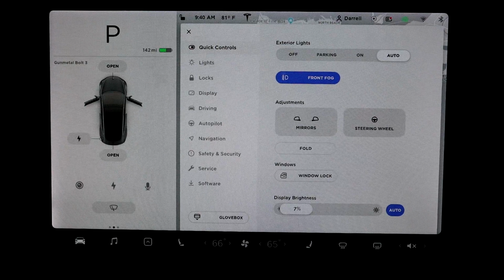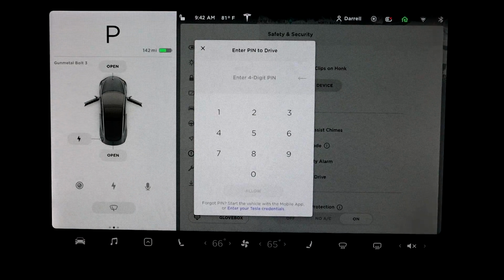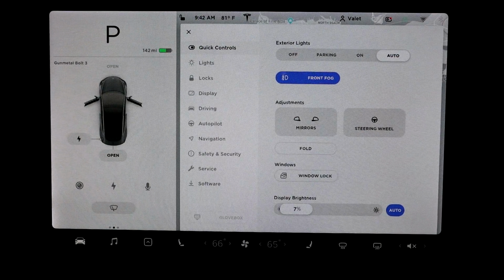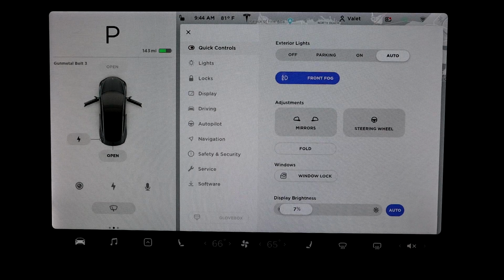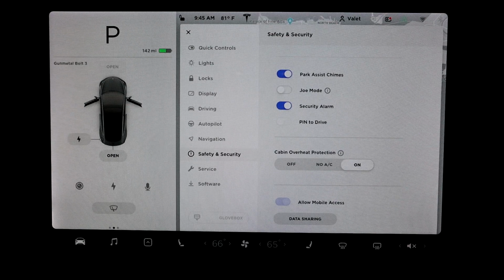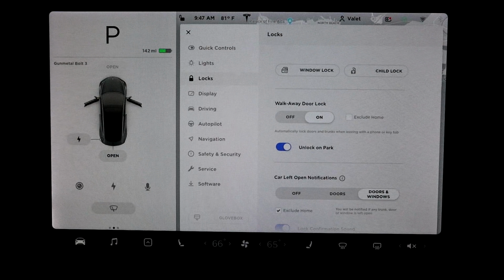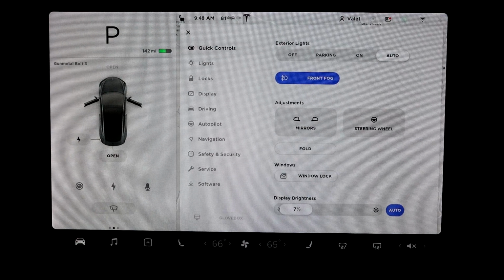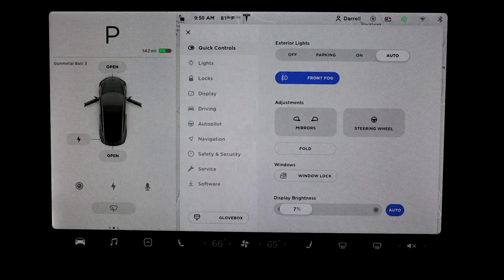Valet Mode – Everything You Need To Know For Your Tesla Model 3 or Y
In this video, I show you how to activate valet mode and what features are limited to the valet driver.  With valet mode activated, you can rest assure that the valet driver won’t try any funny business in your car.

Model 3 Jack Pads